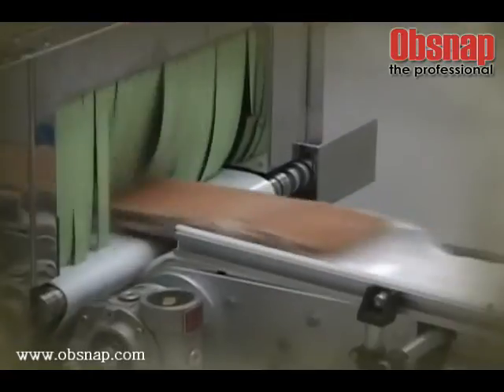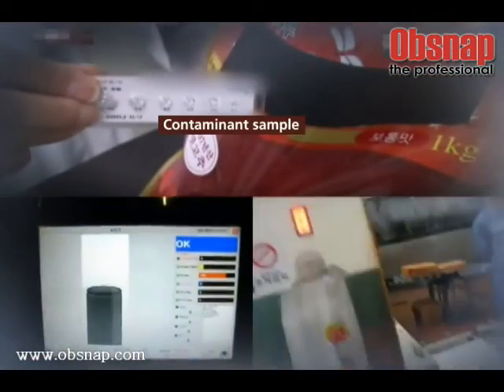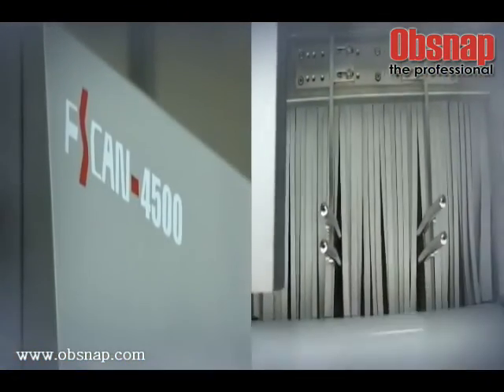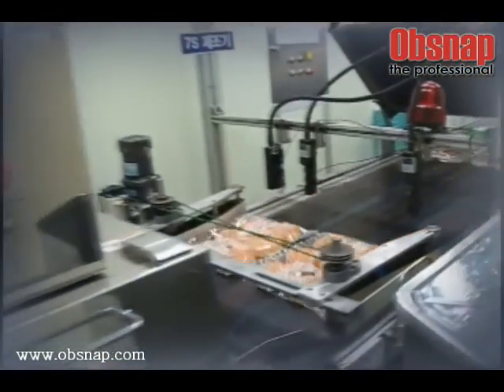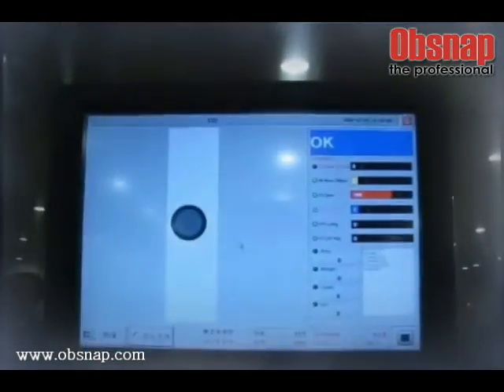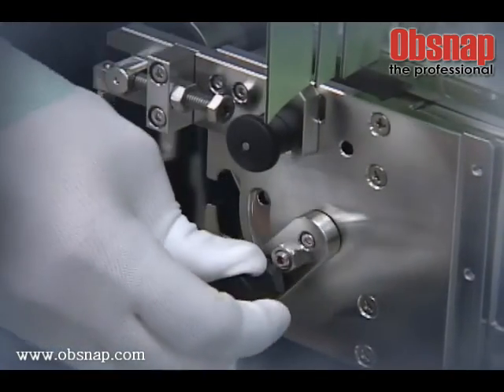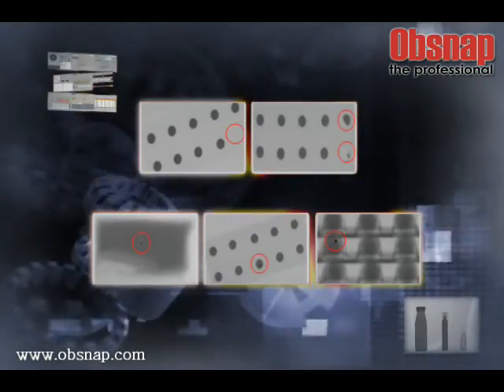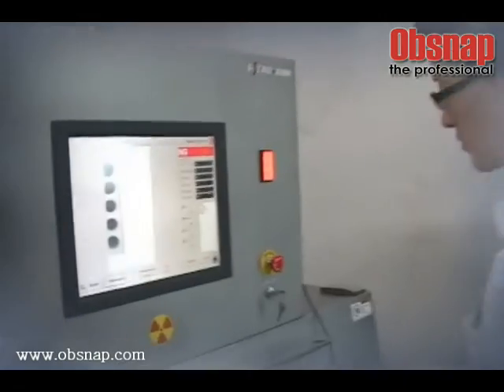Foreign Material X-ray Inspection System for Food Industries by Obdnsp Instrument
FSCAN-3000/ 4000/ 6000 is equipments that can automatically detect internal foreign matters ( metal, gravel, glass, plastic, bone, etc) in processed food or defectiveness ( void and cracks) inside products that cannot be confirmed visually. It is automated detection equipment that can examine omission and void of sealed off products in addition to inspection of fundamental foreign matters.